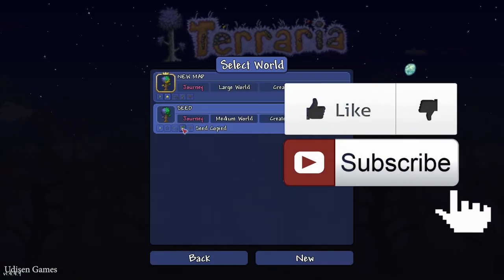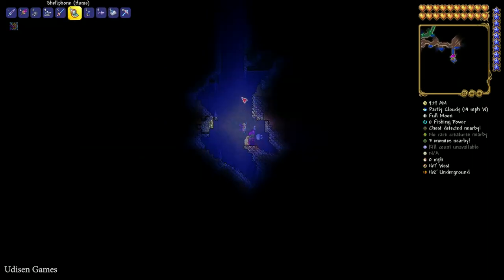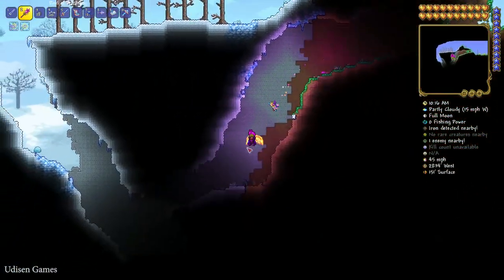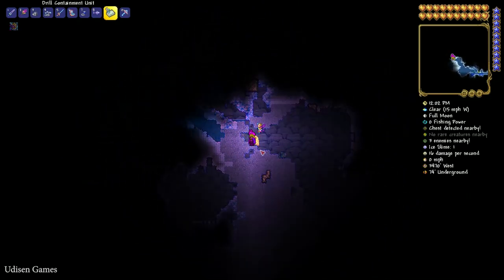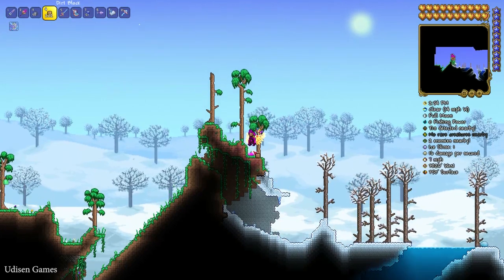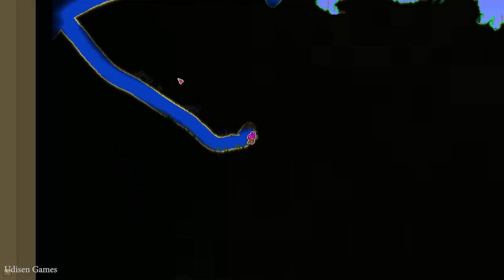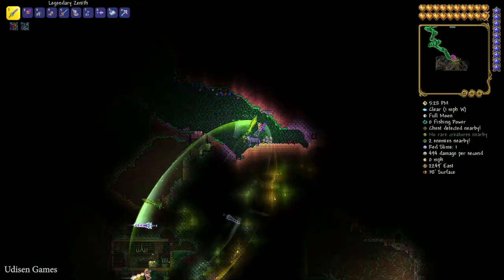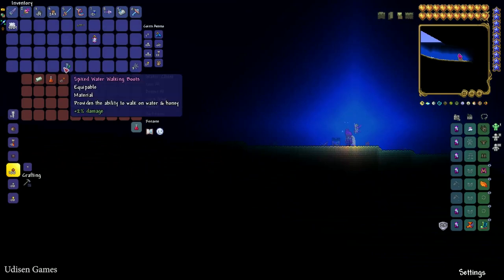Terraria how to get 100+ BOMBS fast (SEED for 1.4.4.9) (2024)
Udisen Games show how to get, find 100 bomb in 3 minutes in Terraria with NEW SEED which work! Only vanilla. ► Sub for more

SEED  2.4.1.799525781